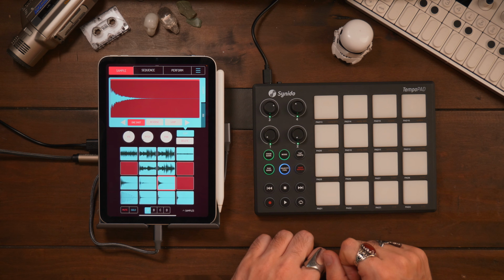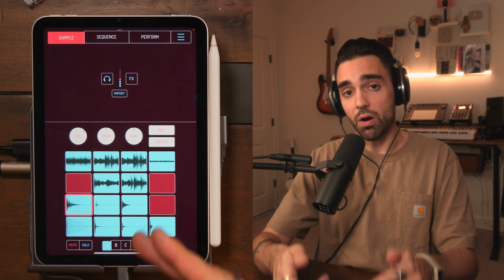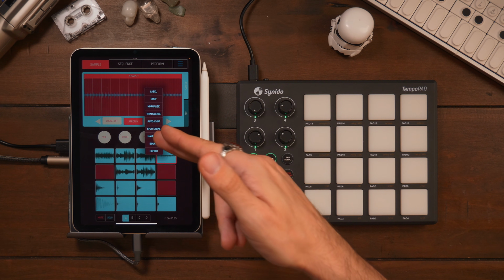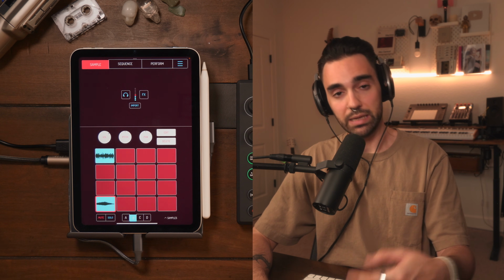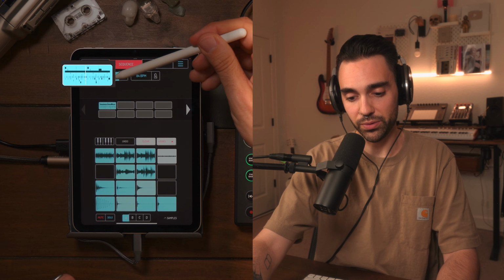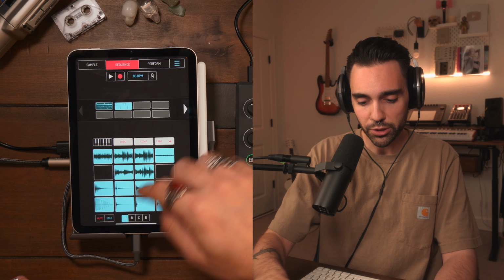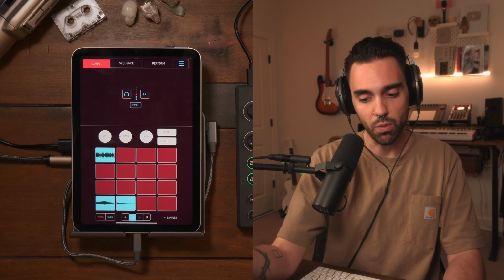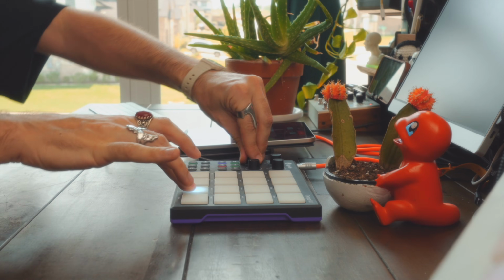The Best App For Beatmakers (Koala Beginner's Tutorial)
Kicking off the new Producer App Series with the amazing beat making app Koala! A powerful sampler that you can use on your phone.

►🎹 Music Production Gear:
Synido TempoPAD P16：
AmazonUS 20% Code：20BESTPAD
End Date： 09/13/2024 11:59 PMPDT

Synido TempoKEY K25：
AmazonUS 10% Code：10BESTKEY

iPad Mini

iPad Dock

►🎥 Video Gear:
my camera
streaming mixer

00:00 App Series Kick Off!
00:21 Price & Availability
00:57 Not Just For Beginners!
01:20 MIDI Controller
01:54 Samples
02:27 Mic Sampling
03:52 Importing Samples
04:42 Sample Editing
12:28 Make A Playable Instrument
15:58 MIDI Mapping
17:18 Sequences / Patterns
24:01 Performance Page
25:18 Recording / Exporting
26:39 Resampling
27:54 Mute & Solo
28:17 Mixer & Busses Explained
30:29 Next App?